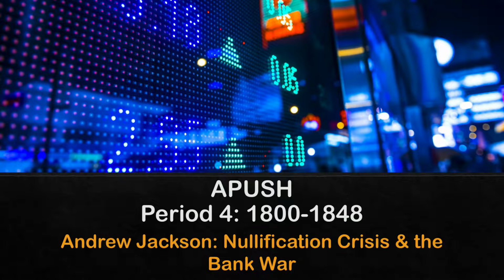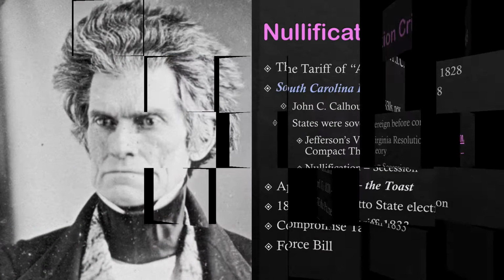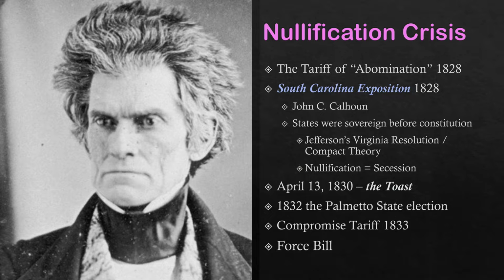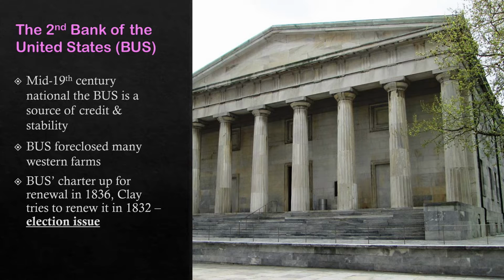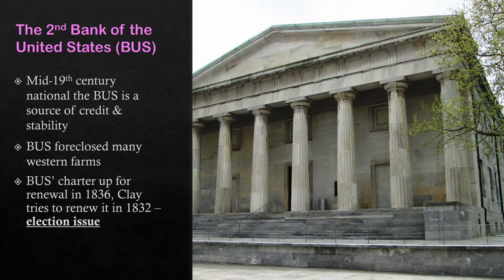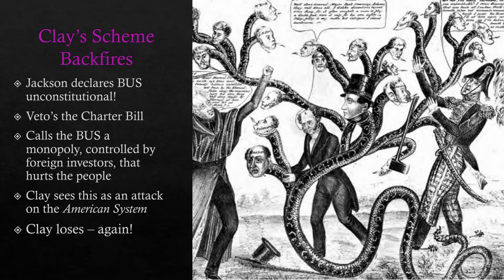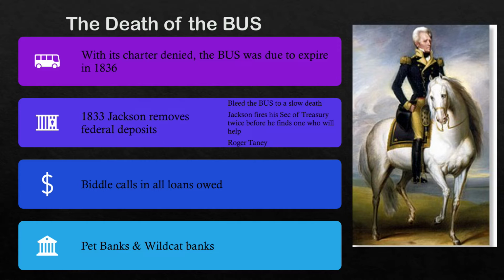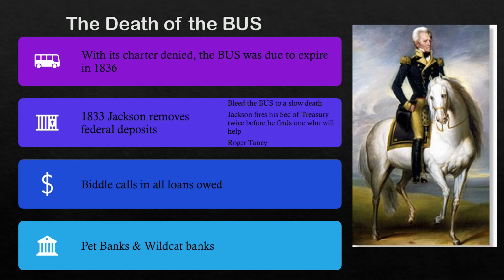APUSH: Period 4 1800-1848 Jackson - Nullification & Bank War